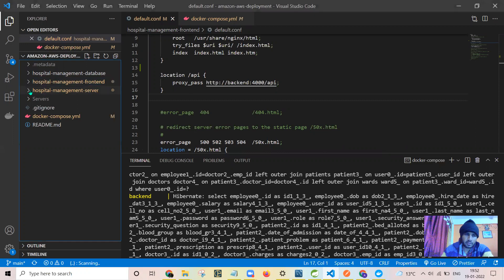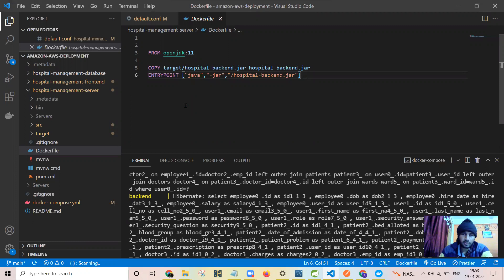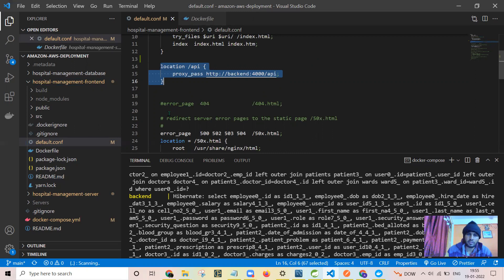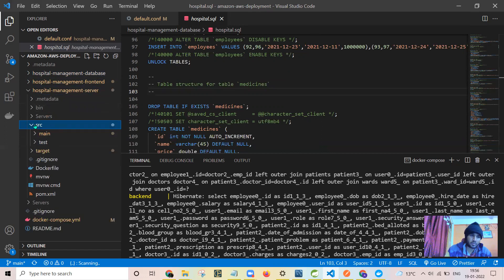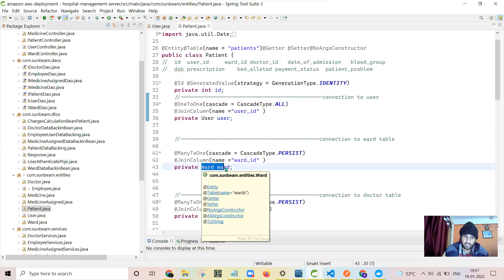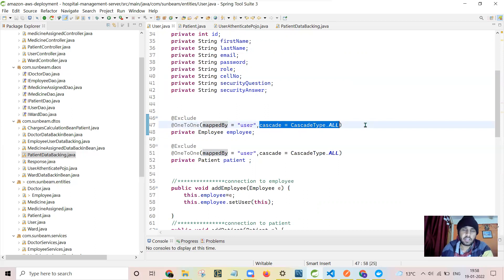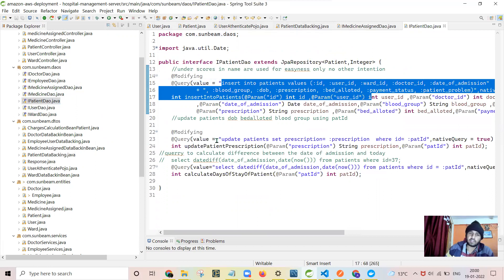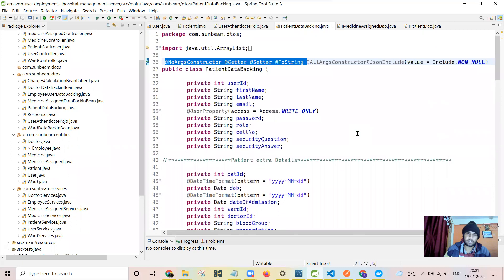hospital management system | my learning till First completion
this is my CDAC final project titled as hospital-management-system of batch sept 21. it is very necessary to avoid mistakes ..in this vedeo i have discussed about the laernings that i got to learn through ,..reverse proxy in nginx server, than manually configuring nginx server